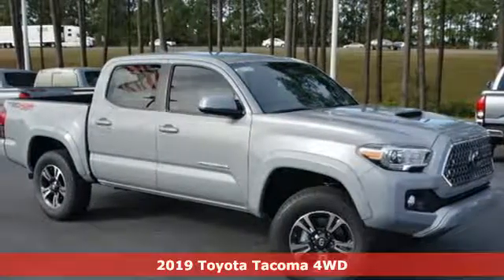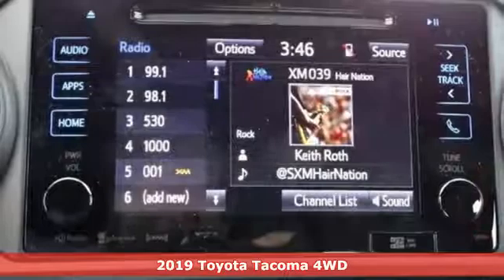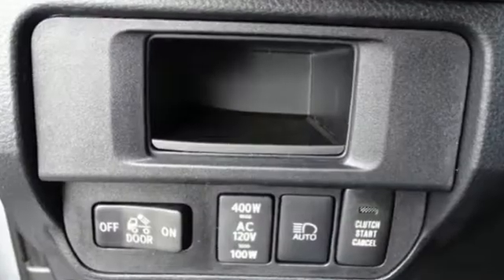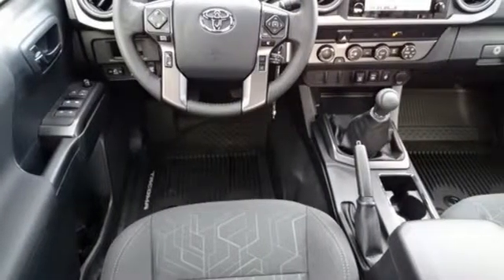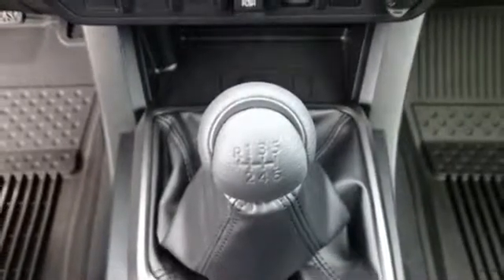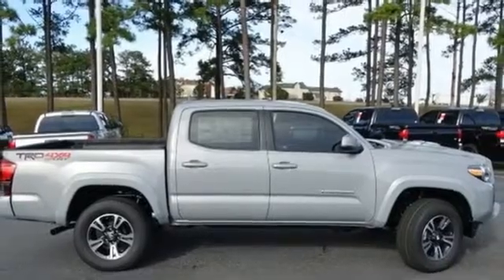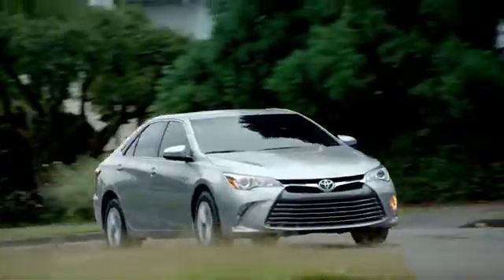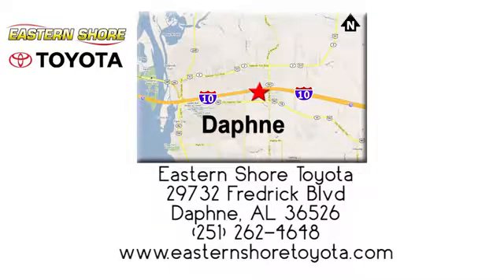New 2019 Toyota Tacoma Daphne, AL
Year: 2019
Make: Toyota
Model: Tacoma
Trim: TRD Sport
Engine: V6
Transmission: 6-Speed Manual
Interior: Fd15
Stock #: KX179985
VIN: 5TFCZ5AN2KX179985
01h5 2019 Toyota Tacoma TRD Sport V6 4WD 6-Speed Manual V6 4WD.brbrRecent Arrival!

Address:
29732 Fredrick Boulevard